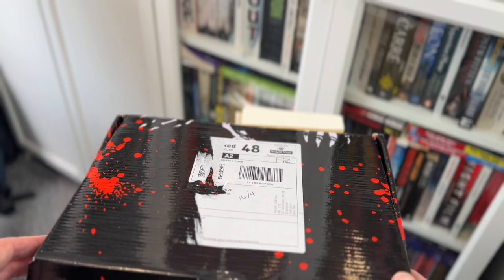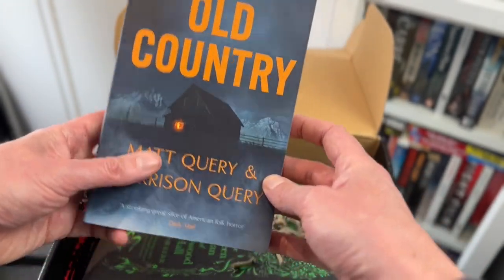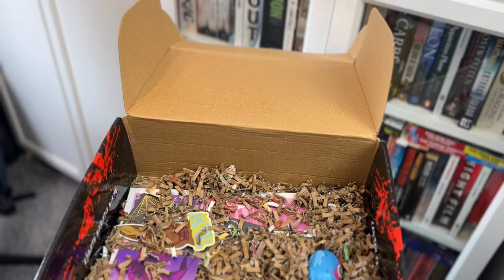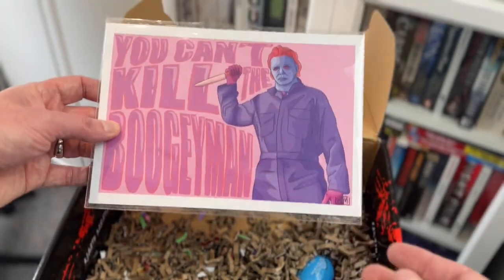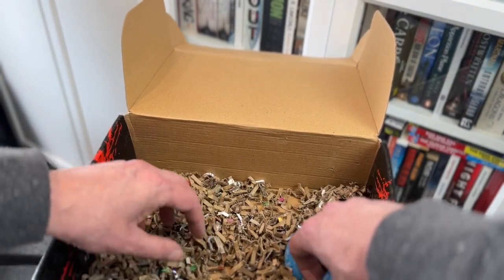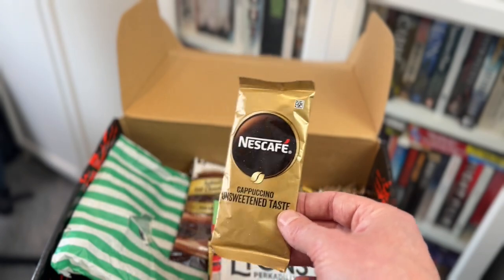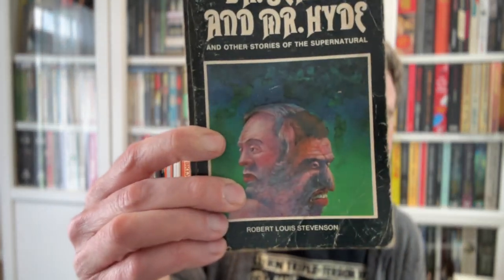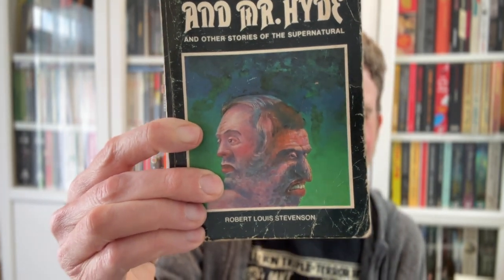Abominable Book Club Horror Subscription Box April Unboxing!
CriminOlly
SHOREHAM-BY-SEA
BN43 9GT
United Kingdom